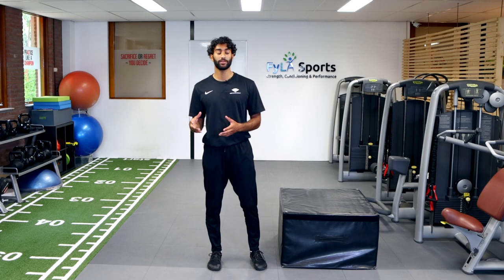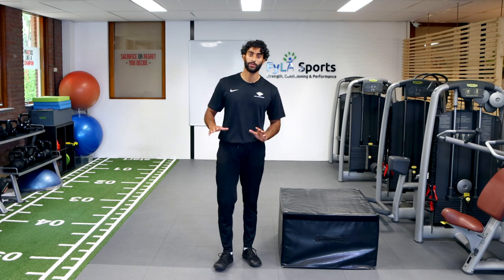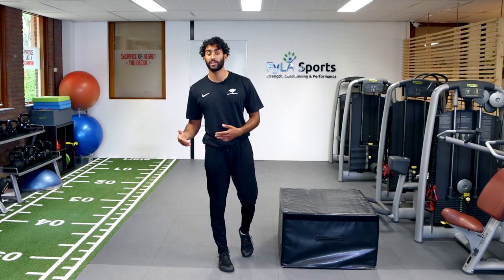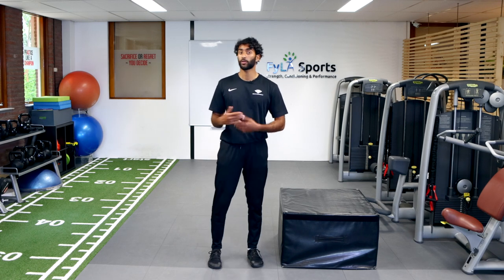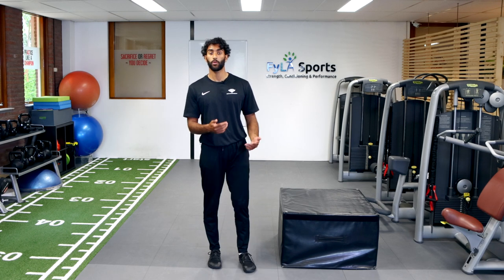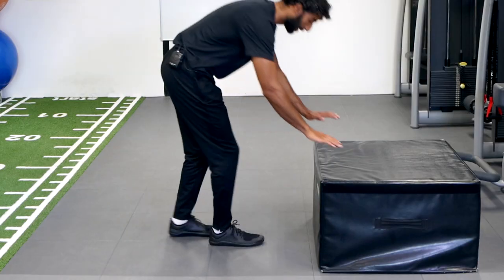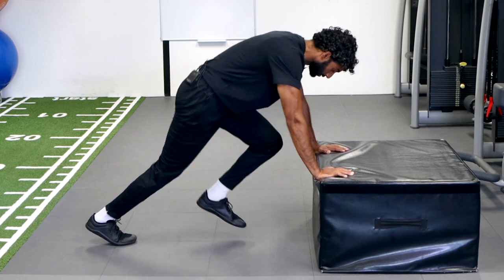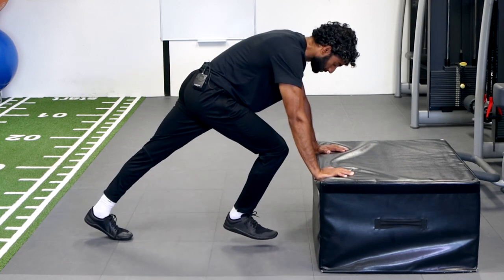Deep Physio | Box Mountain Climbers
Exercise of the Day: BOX MOUNTAIN CLIMBERS